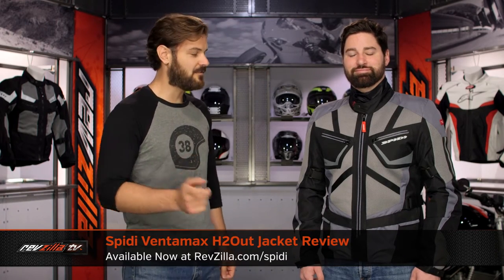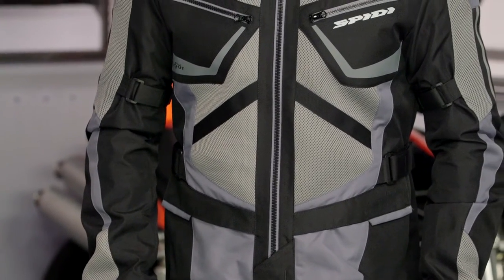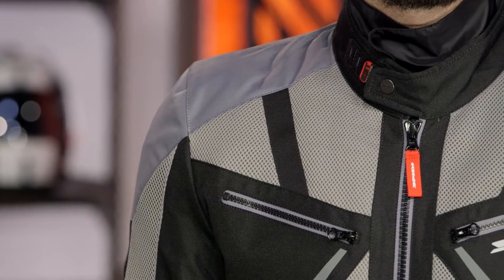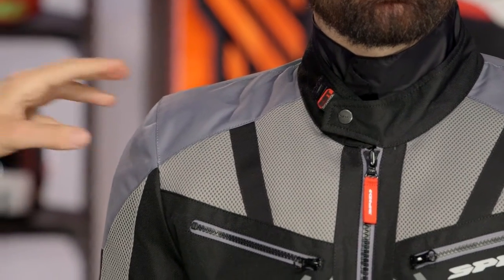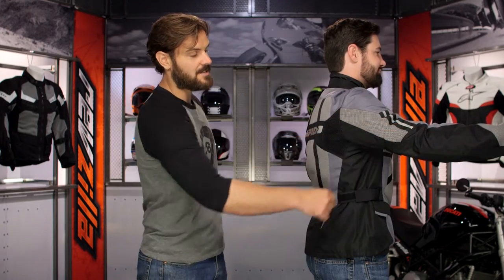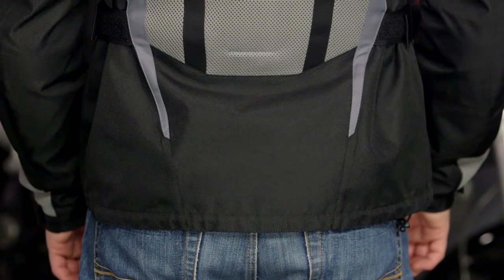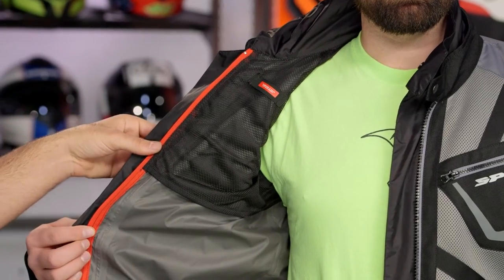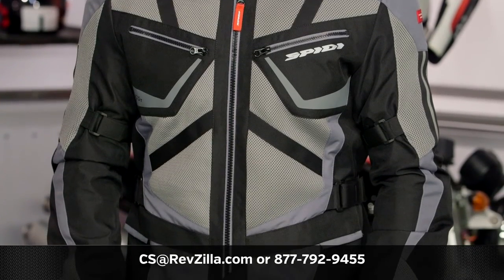Spidi Ventamax H2Out Jacket Review at RevZilla.com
Spidi Ventamax H2Out Jacket

The Spidi Ventamax H2Out Jacket has been built from the ground up to provide riders with the best in hot-weather riding. With an outer shell that is 50% mesh, the Ventamax allows for the unimpeded flow of air throughout. At the same time, however, rugged textile reinforcements at the high-impact areas and the inclusion of protectors at the elbows and shoulders provide ample defenses necessary for those who make their way on two wheels. Additional features of the Spidi Ventamax H2Out include a removable H2Out waterproof membrane that can be utilized when the skies are a bit less accommodating, an EST mircrometic closure at the neck, and an Ergofit dynamic adjustment system throughout the hips and arms.